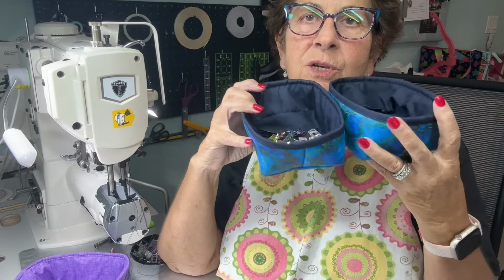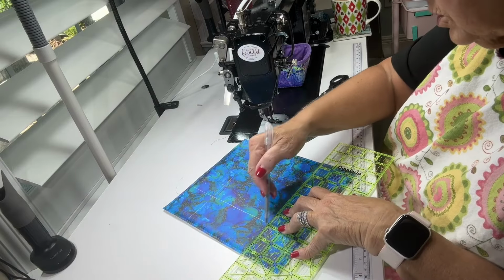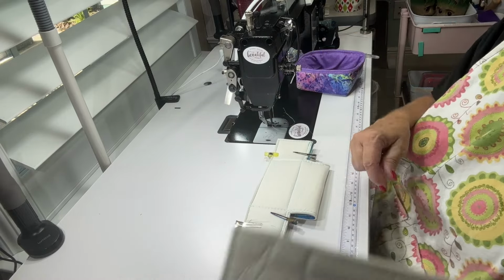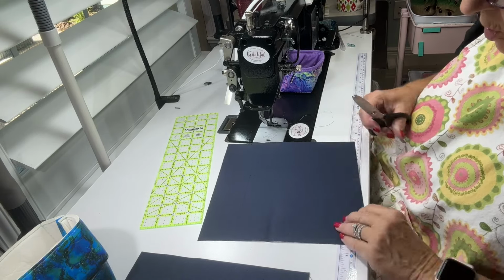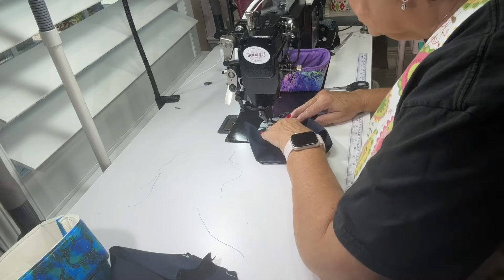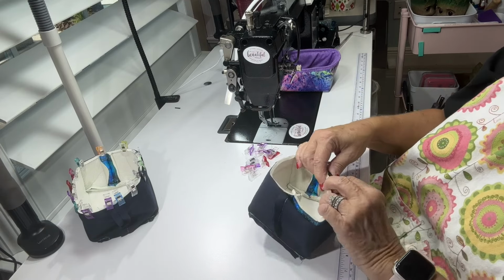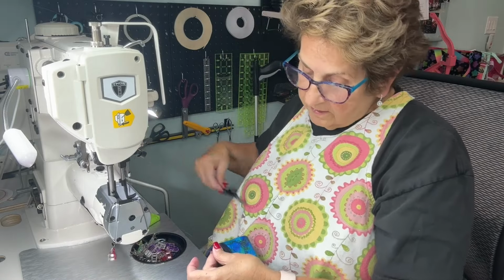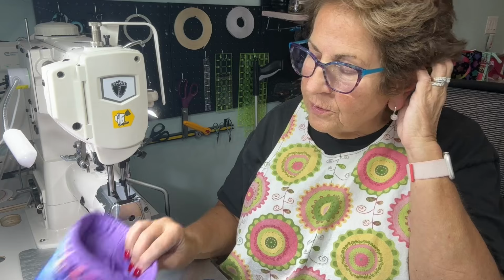Making the Petit Four Baskets FREE pattern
Get the pattern here - Petit Basket - You'll need to log in and it is free from the basic course
Do you want to support my efforts to share and create??
It's a Beautiful Thing Cork Tags